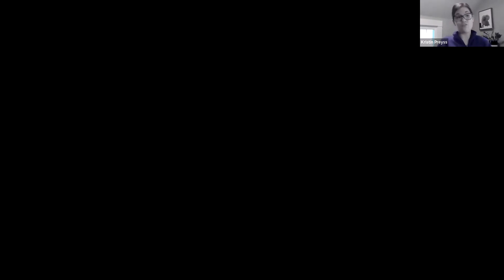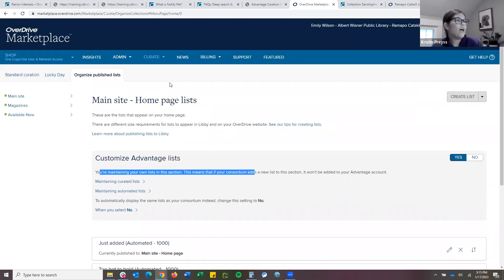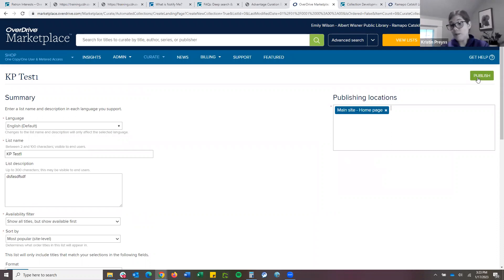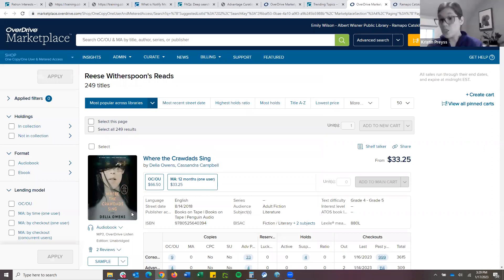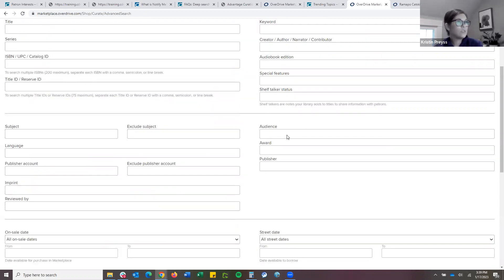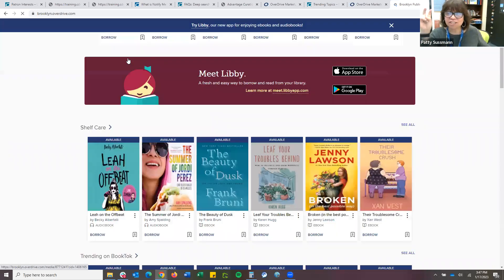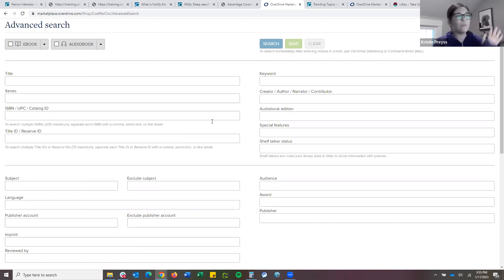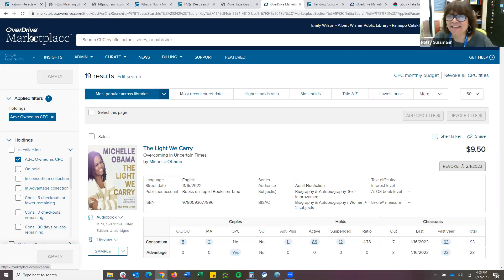RCLS: Advantage Advanced